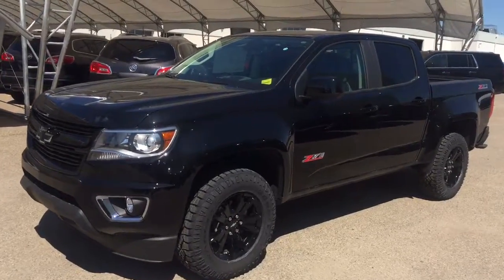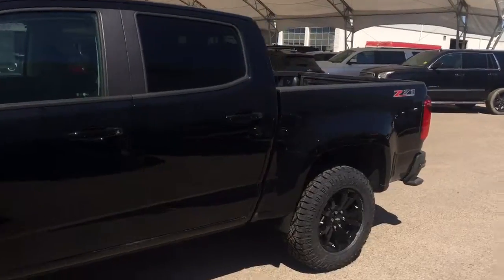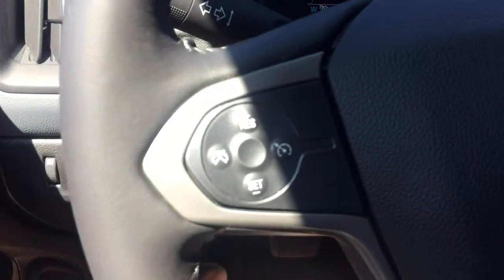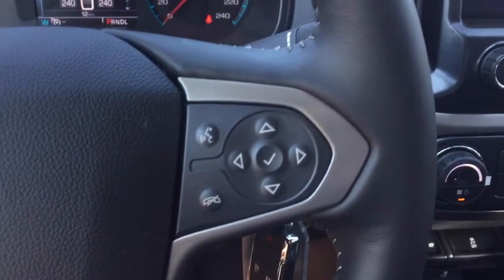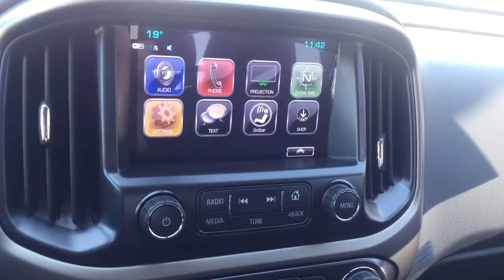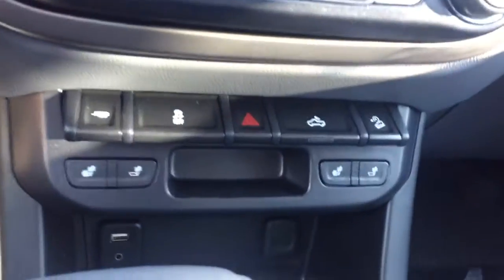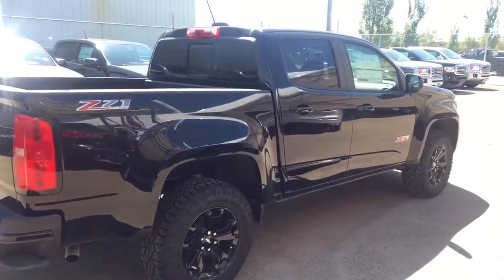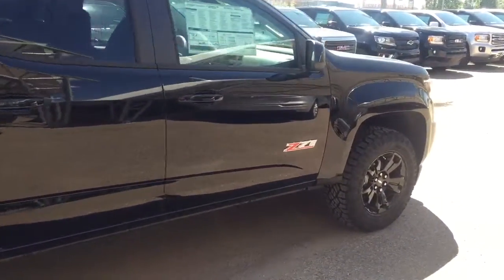2017 Chevrolet Colorado | Davis Chevrolet | Near Calgary AB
3.6L 6 cylinder engine, Midnight edition, rear vision camera, bluetooth, cruise control, heated front seats, sound like the features you are looking for? Look no further than this Black 2017 Chevrolet Colorado with all the above mentioned features and more such as remote start/entry, Sirius XM satellite radio, trailer brake controller, remote start/entry, bed liner, Mylink 8" color touch screen and more!!

153215